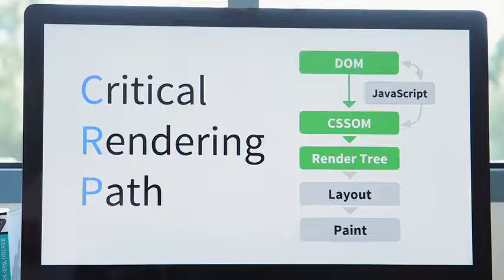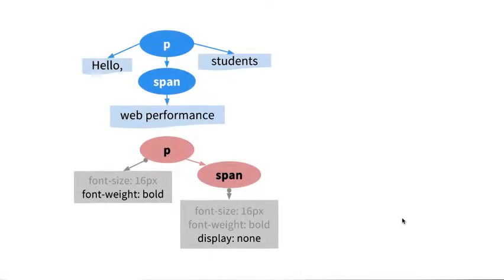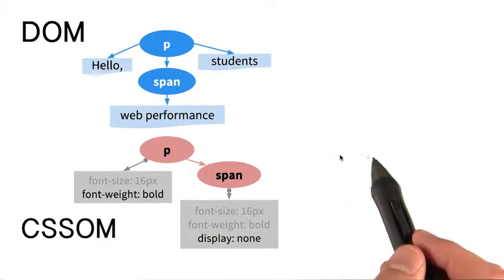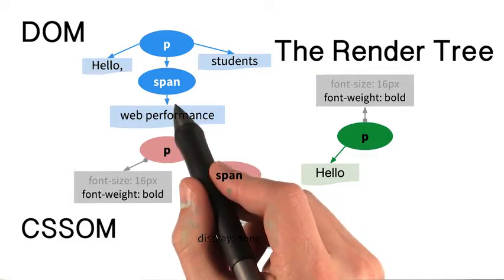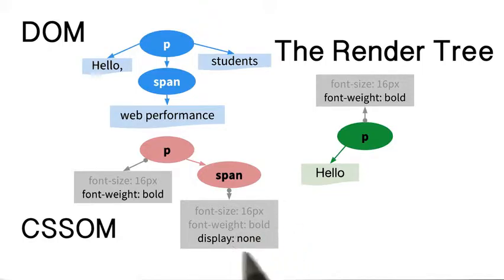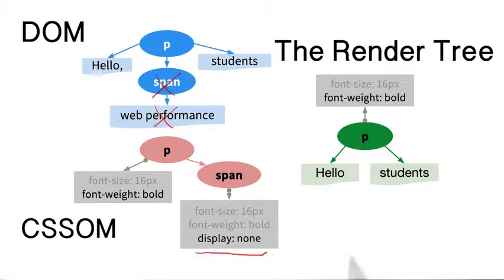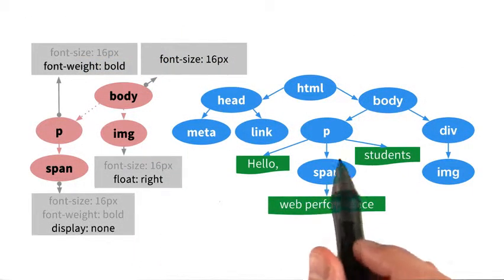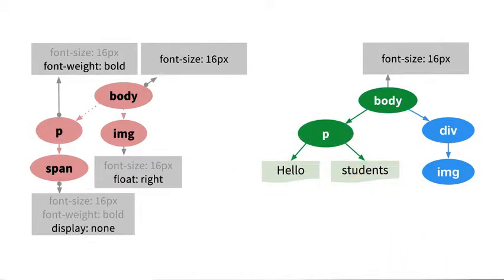12 The Render Tree